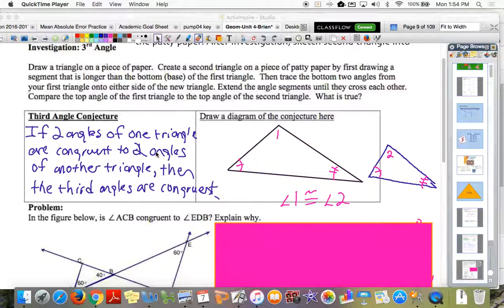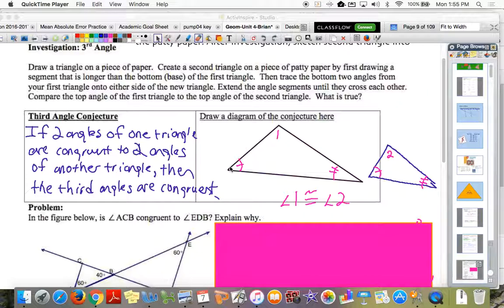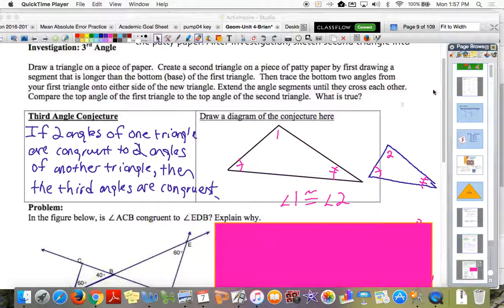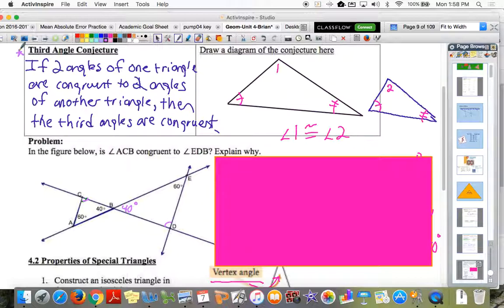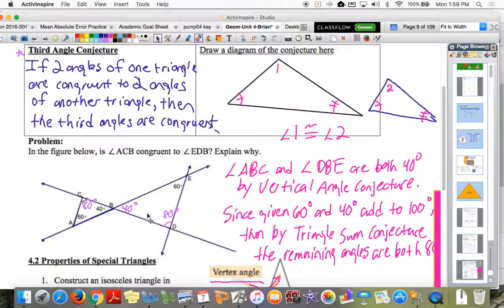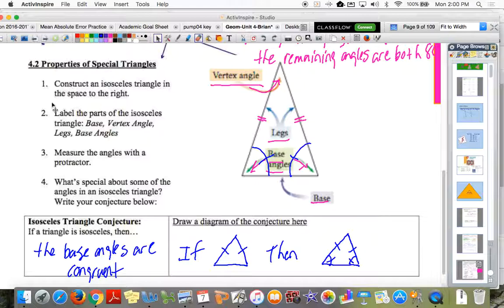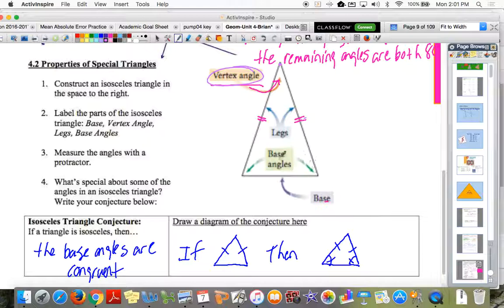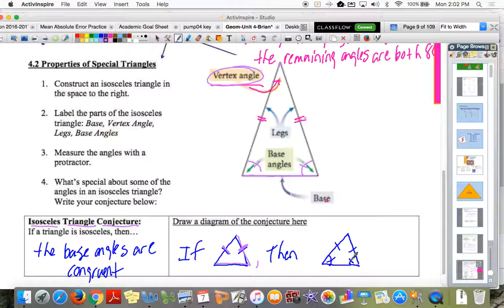4.1-4.2 Notes - Triangle Sum Conjecture and Properties of Special Triangles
3rd angle conjecture and Isosceles Triangle Conjecture